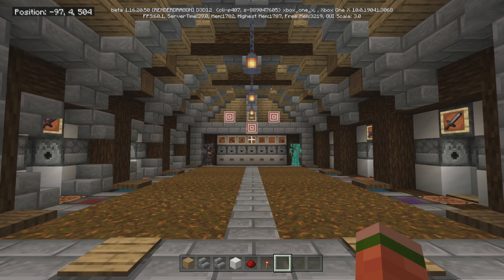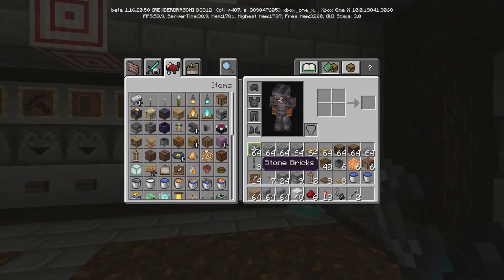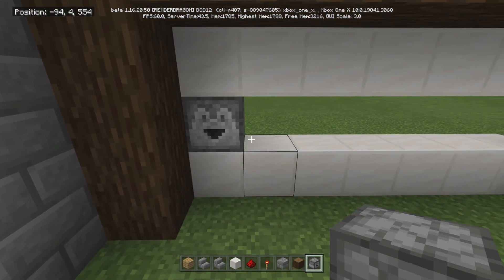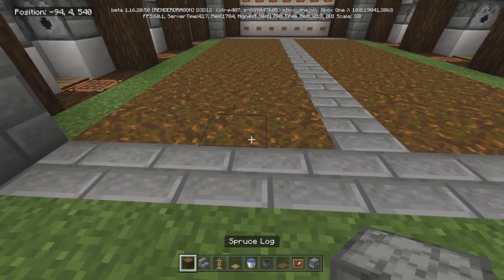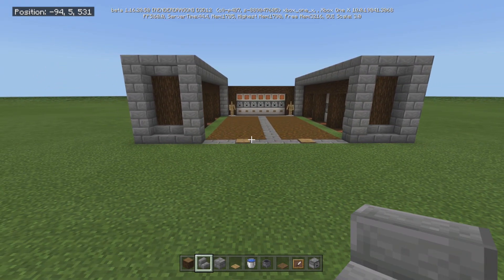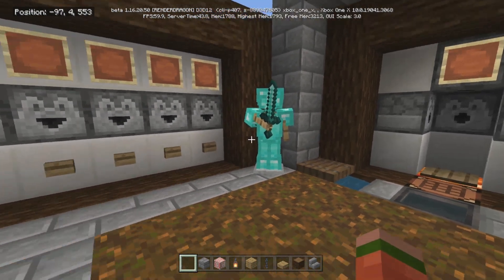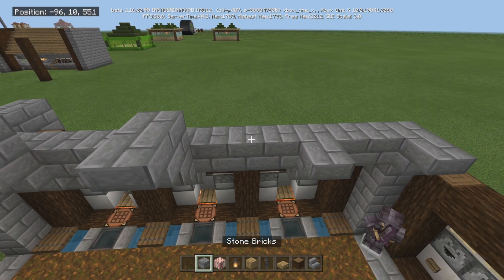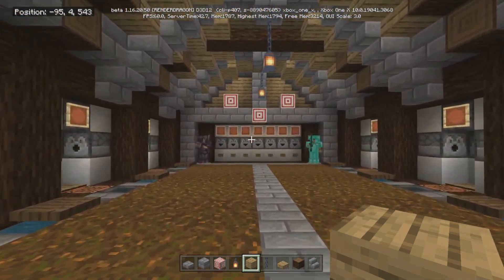How To Build An Armory Room Shooting Range In Minecraft Bedrock Edition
Full tutorial on How To Build An Armory Room with a shooting range in your Minecraft Bedrock Edition (MCPE/Xbox/PS4/Switch/Windows10) vanilla survival world. Store all your weapons and armor in style and get in some target practice while yr at it. This is a 1.17 & 1.18 caves and cliffs build.

This design comes with 6 fully automatic armor equippers and also has cauldrons with dye along the floor to help you quickly change the color of all leather gear. The built in shooting range is an added feature to help you get in that much needed target practice.

*4 stacks stone bricks          *2 stacks oak slabs           *2 stacks stripped spruce
*64 stone brick slabs            *3 chains                             *3 target blocks
*6 shroom lights                    *3 lanterns                          *1 clock
*104 podzol                            *6 cauldrons                       *6 crafting tables
*2 buckets of water               *14 item frames                 *7 buttons
*24 dispensers                       *9 droppers                        *2 armor stands
*8 pressure plates                 *8 spruce trap doors         *64 oak wood planks
*40 quartz blocks                  *6 redstone dust                *18 redstone torches
*2 stacks stone brick stairs